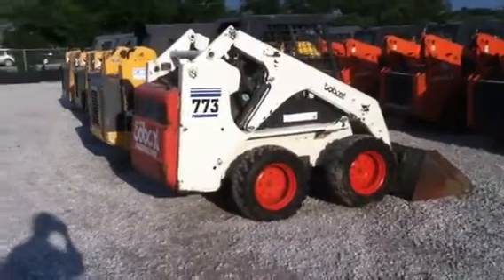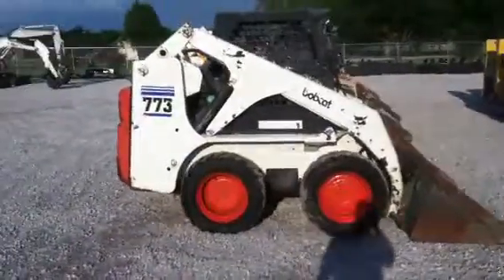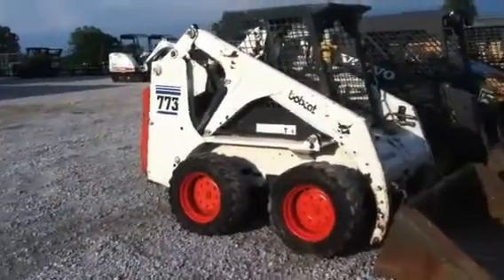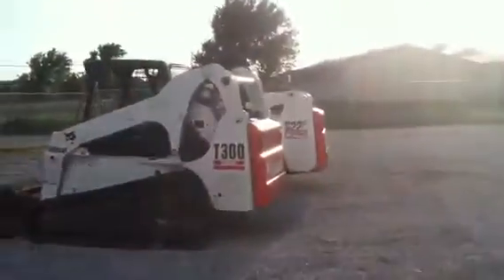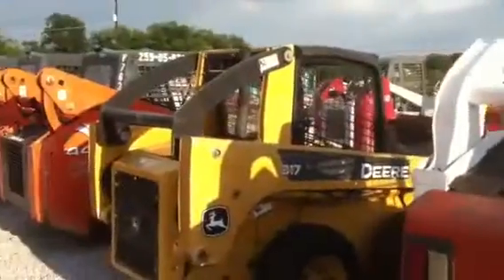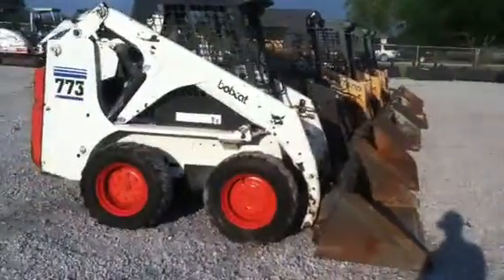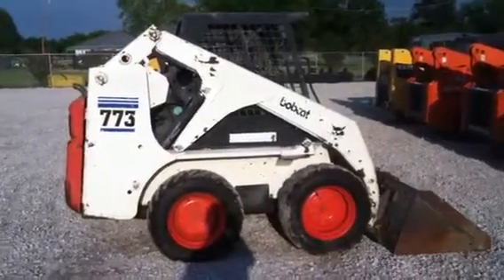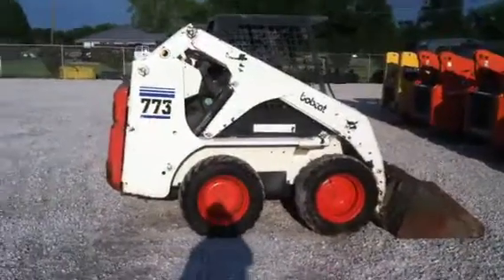Bobcat 773 skid steer for sale